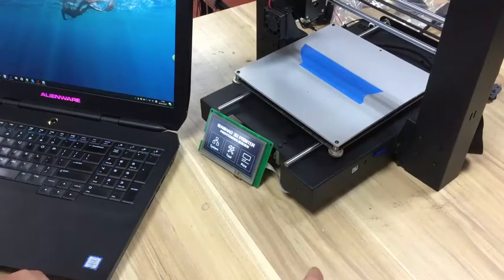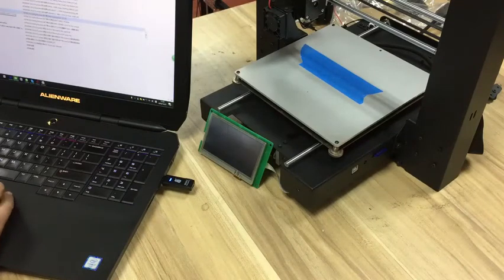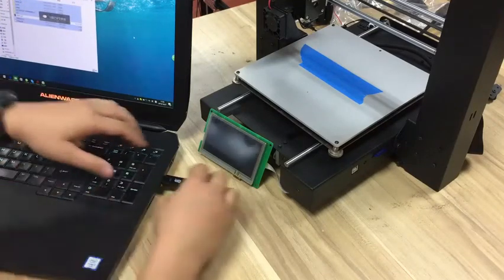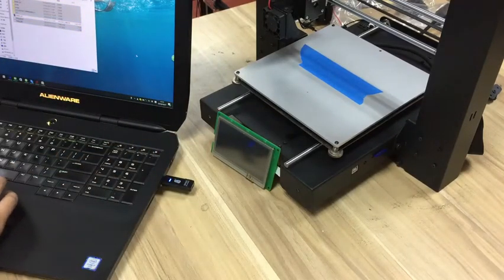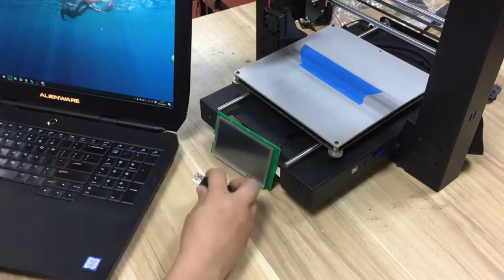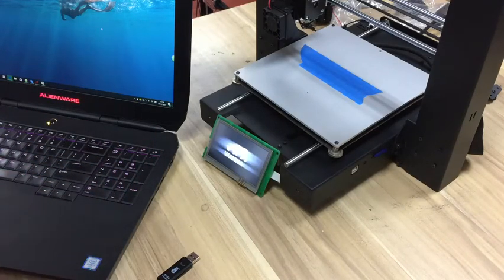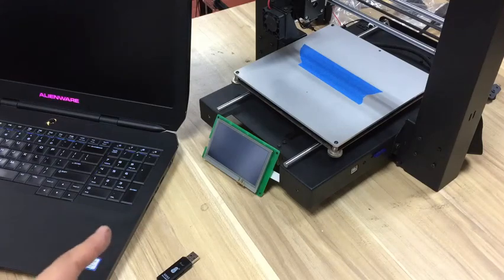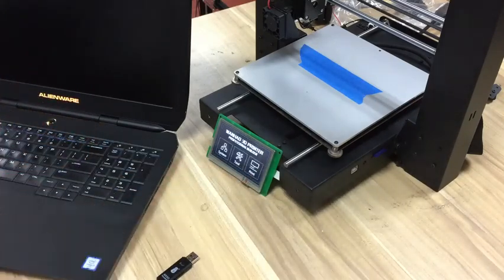How to format wanhao i3plus LCD display?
The i3plus falshing may get failure.  Then you would format the LCD display to make it clean. This video would guide you on formatting LCD display